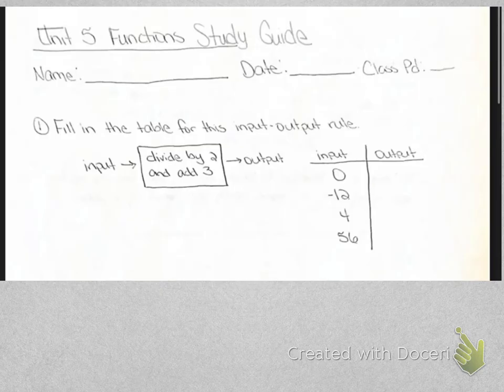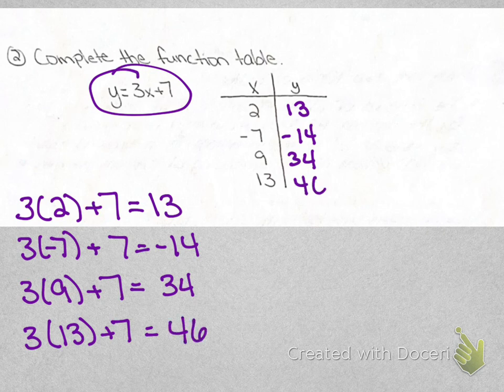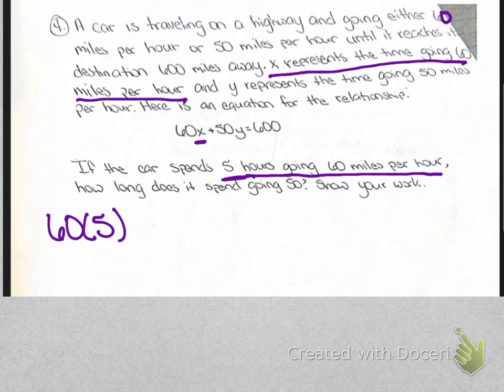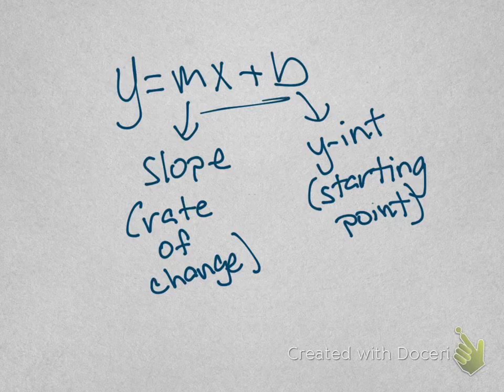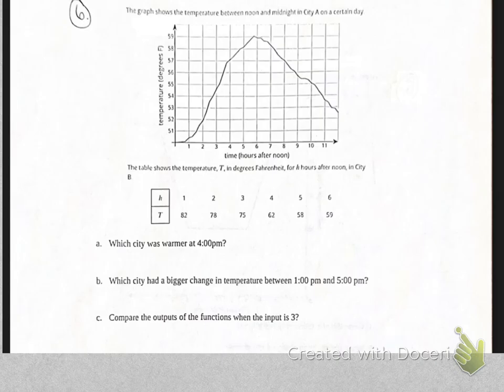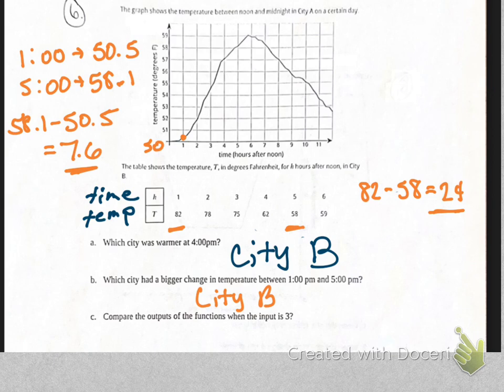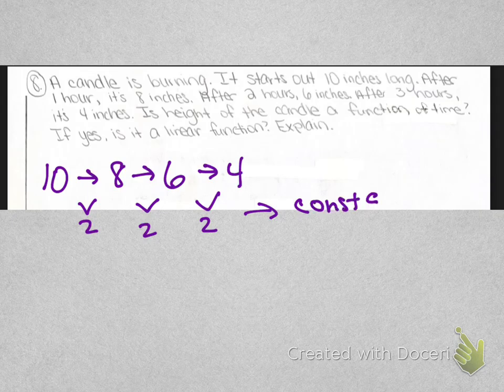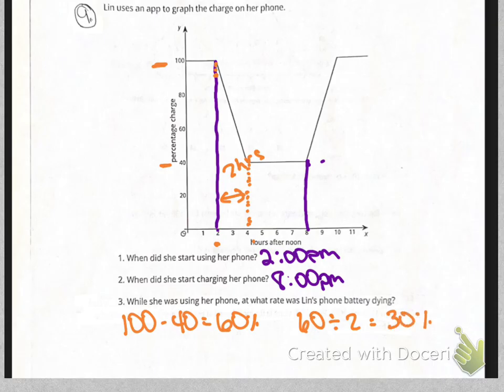8th Grade Unit 5 Study Guide